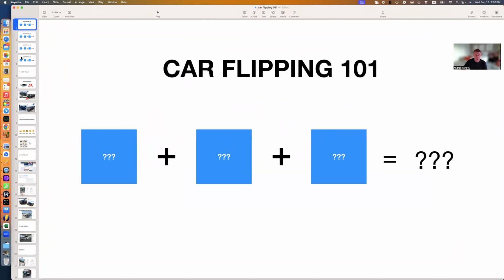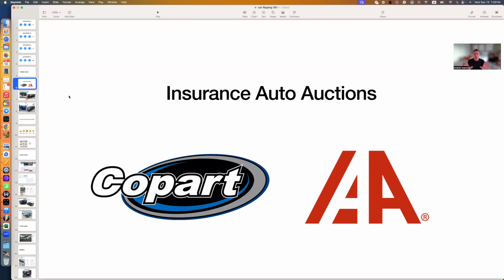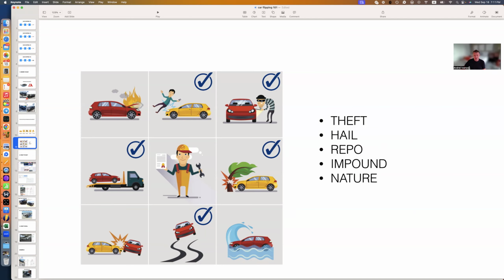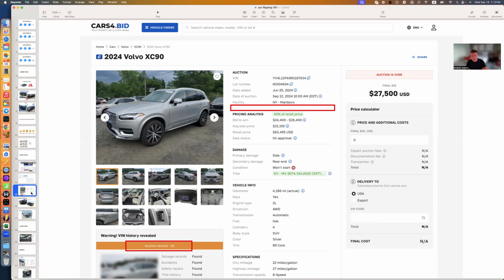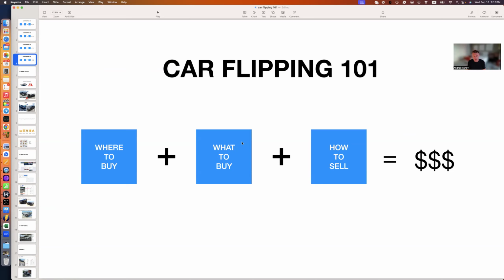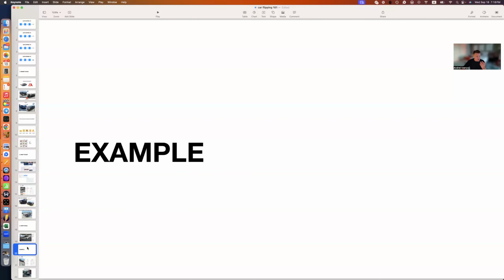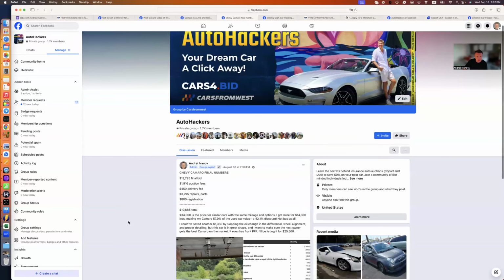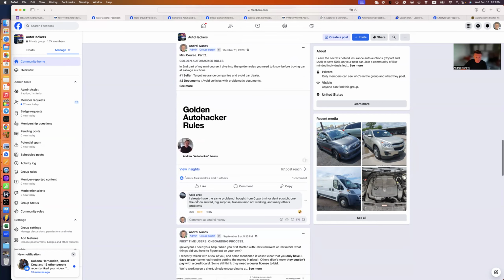How to Start in Car Flipping. Q&A #4